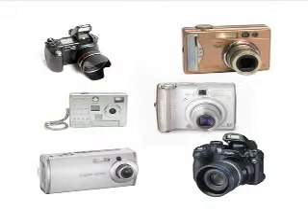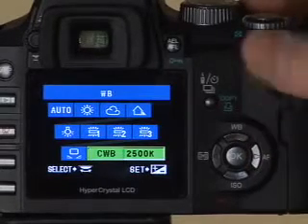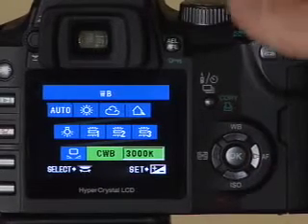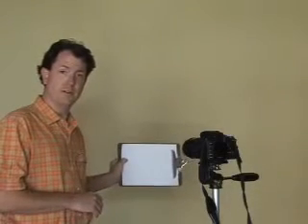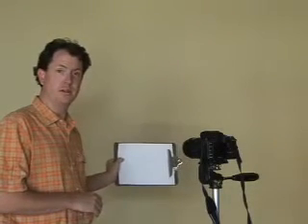Photography tips: Setting White Balance and more...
, where you can find more.